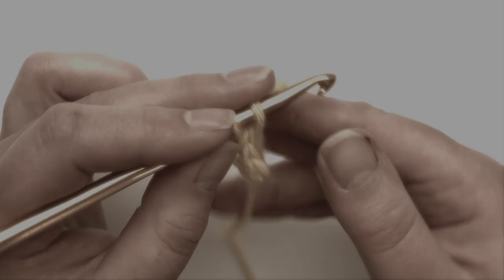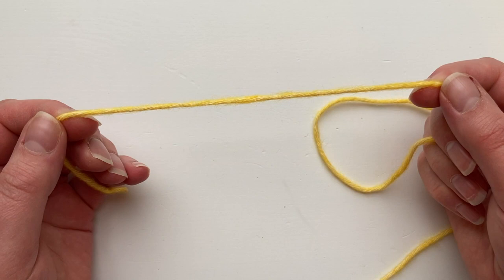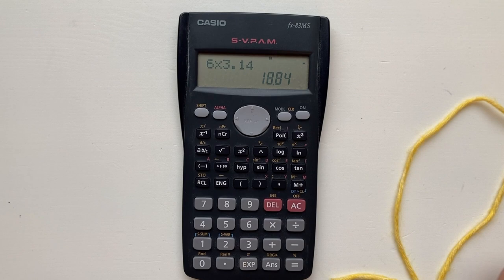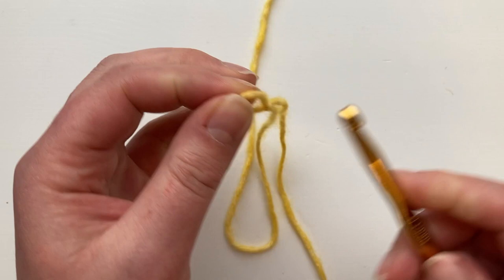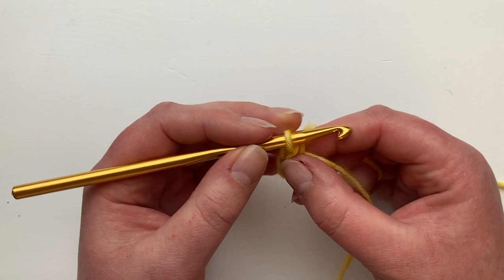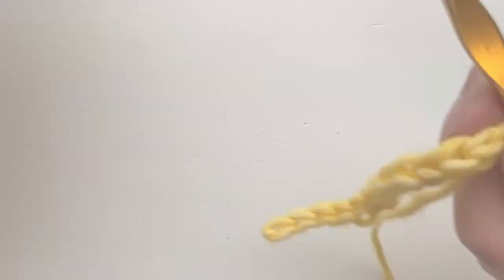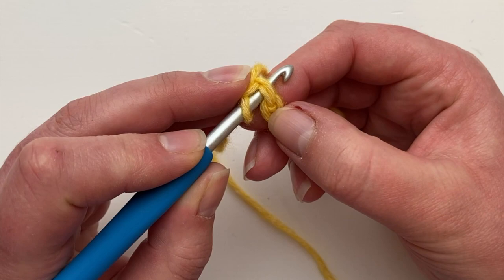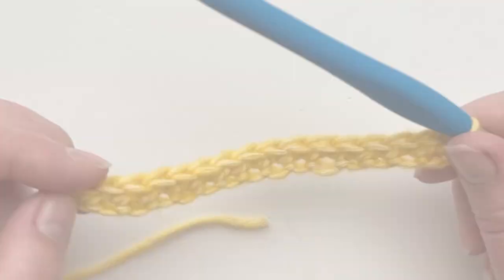Learn to Crochet 11: Easy crochet foundation row, long tail cast on (Left handed)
This video shows you how to use an alternative to a regular foundation chain known as the long tail cast on. It creates a foundation row that is quick to make and easy to work into. Your first row has never been so easy! Use it as a base for any stitch including UK double and treble crochet or US single and double crochet. The video also shows you how to calculate how much yarn to use in your tail, so you don't run out!!

These tutorials take you through the basic skills as you learn to crochet. Each tutorial is available in left-handed and right-handed versions.